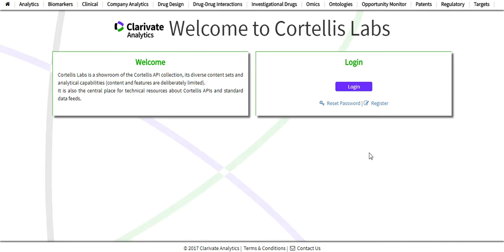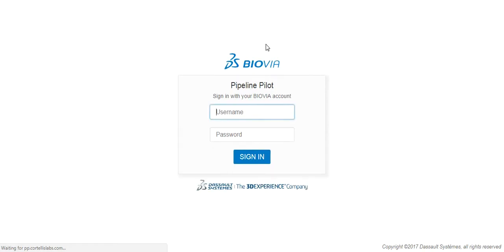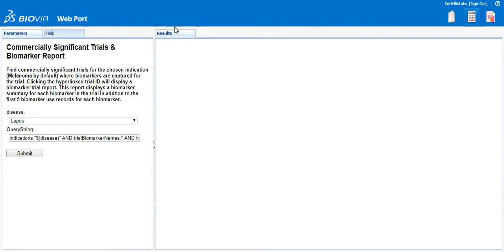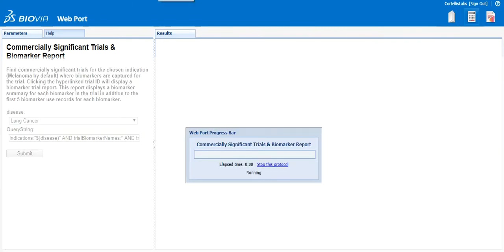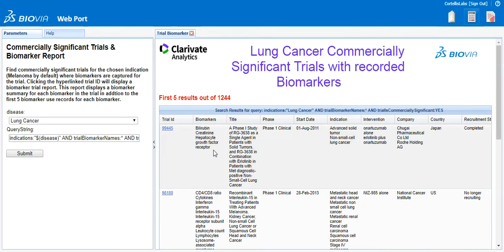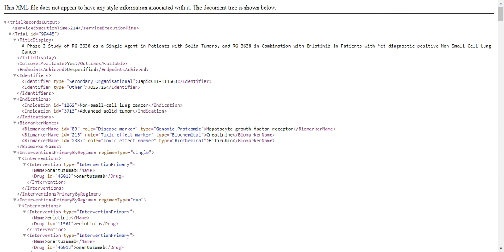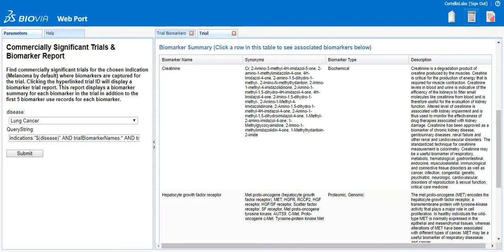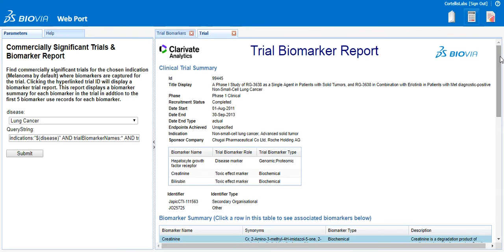Commercially Significant Trials and Biomarker Report Demo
A demo of Biovia Pipeline Pilot and Cortellis APIs